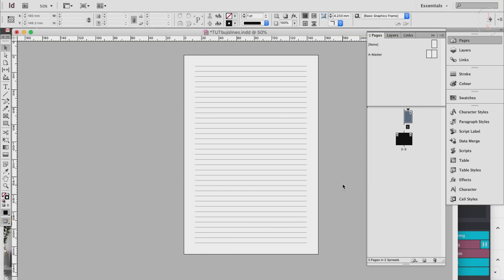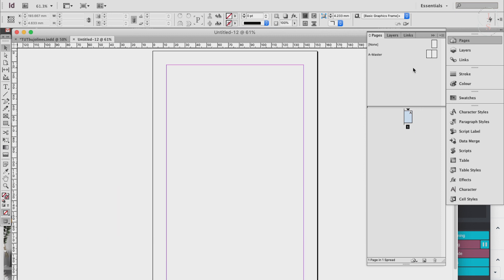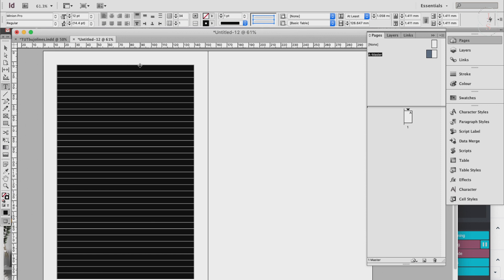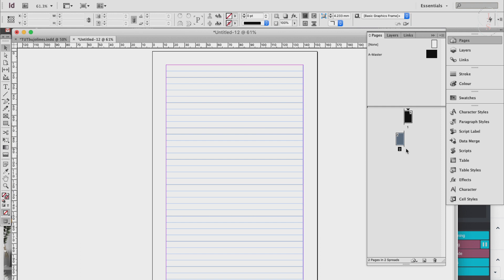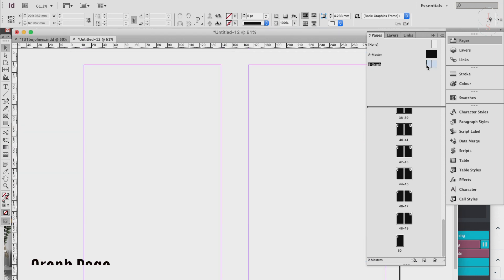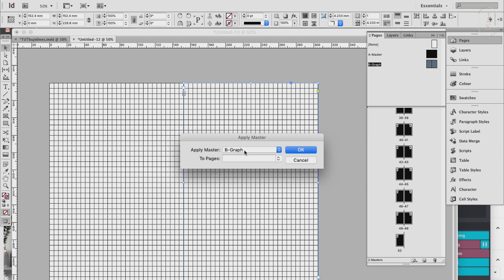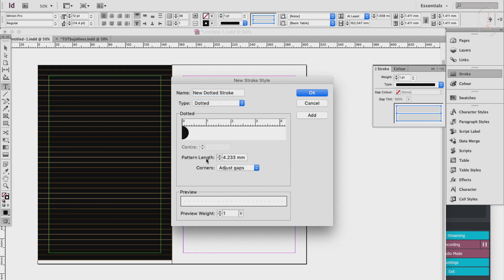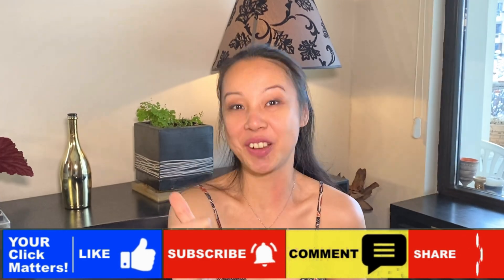How To Create Bullet Journal Pages in Indesign - Lined, Graph & Dotted Tutorials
Easily create lined journals, graph, and dotted notebooks using Indesign.

Creating your no-content books on your own can save you so much time and money. In this video, you'll be learning 3 different types/kinds of notebooks which you can do right away.

Get excited to create your own notebooks to sell on your shop or upload it to Amazon KDP (Kindle Direct Publishing) or on other marketplaces such as Etsy, Podia, etc. after watching this.

My videos are so easy to follow and always aimed at beginners.

Keypoints by time:
00:00 Intro
00:19 Intro To Creating Lined Pages
00:28 Create New Document
01:20 Creating Lines
01:34 Intro To Masterpage
01:49 Create Masterpage
02:22 Creating Lines
04:30 Populate other pages
05:47 Creating Graph Pages
07:49 Creating Dotted Pages

MORE of Designing Planners For Beginners
👇🏼Our Best Videos on the Channel👇🏼